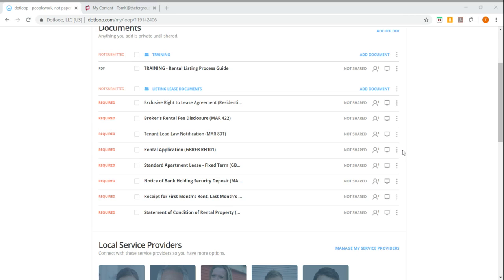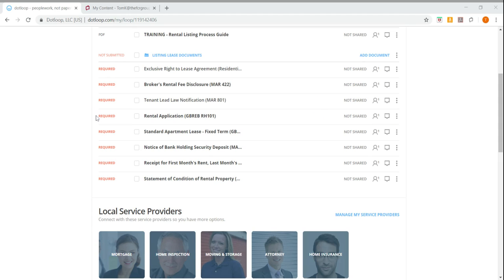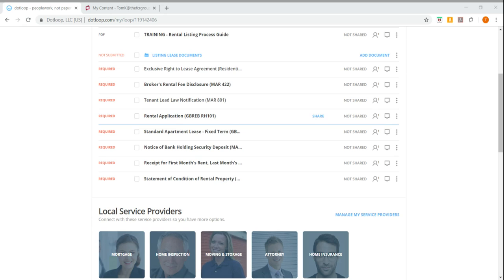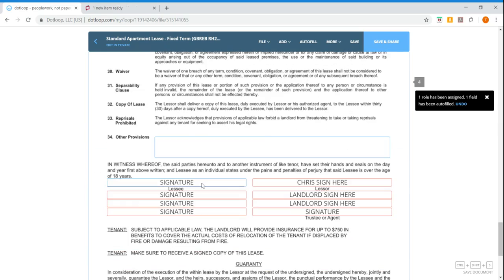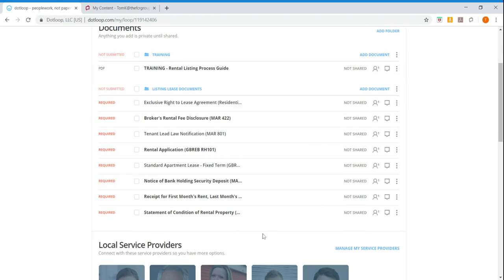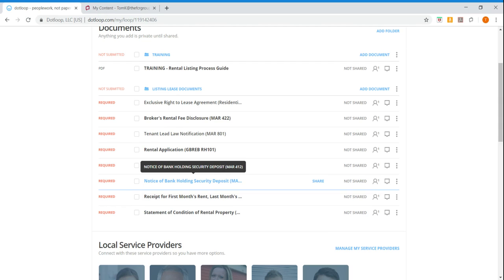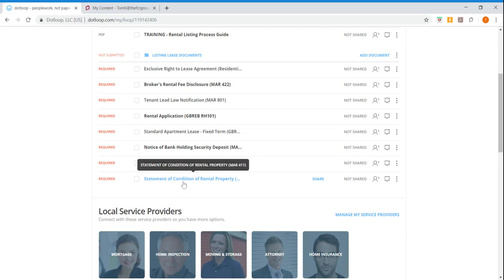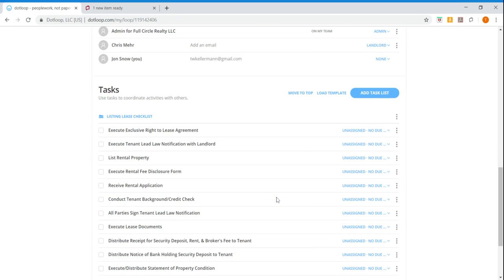Full Circle Basics: Other Forms Listing Lease